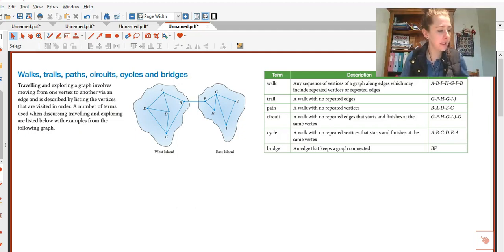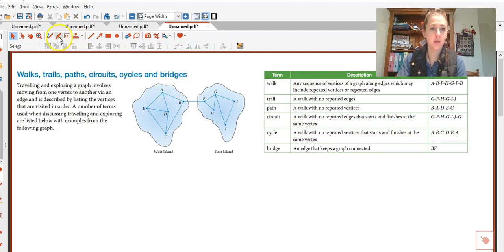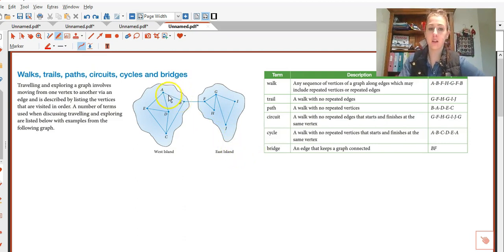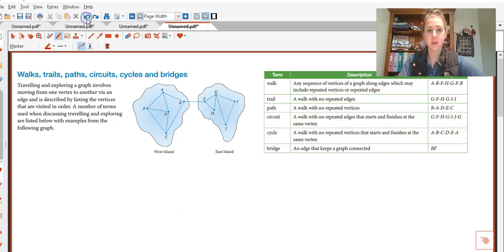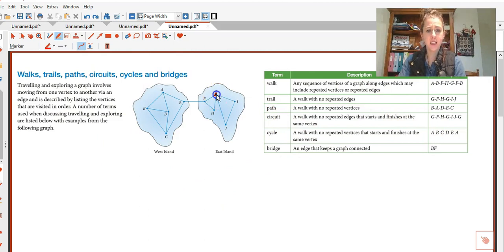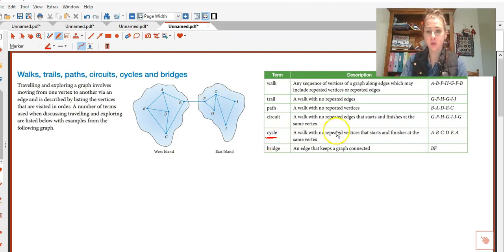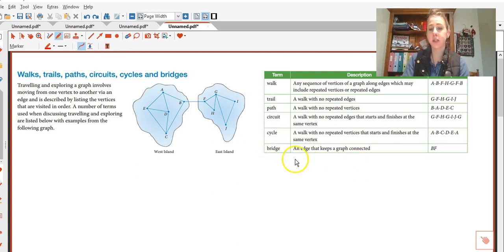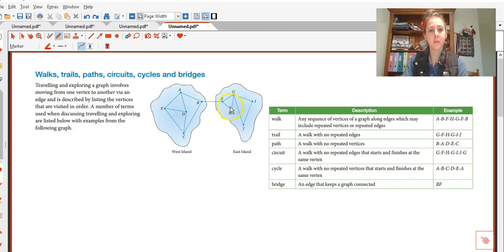Year 12 Networks 10 4 Intro